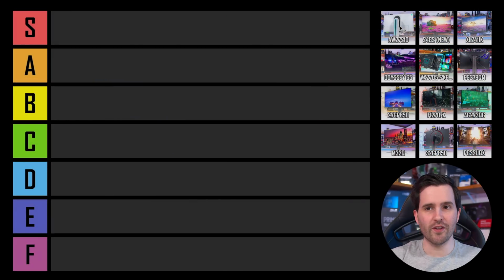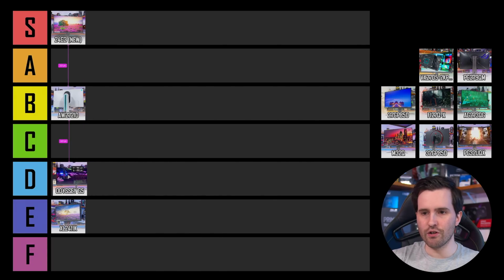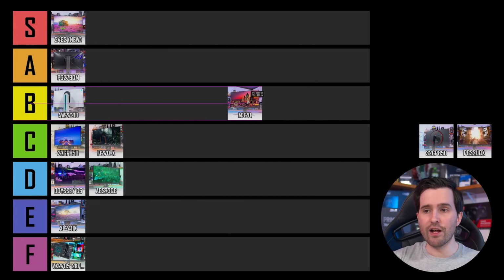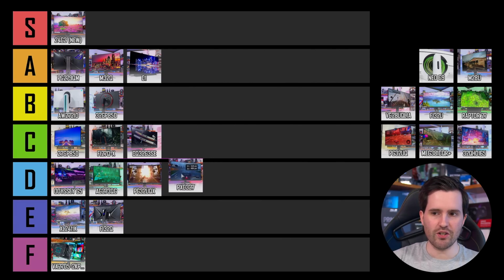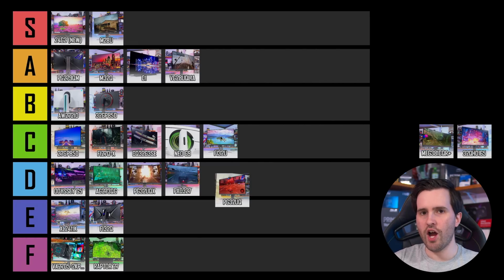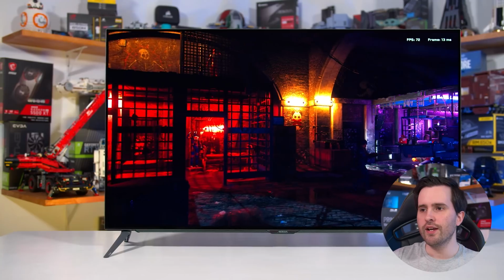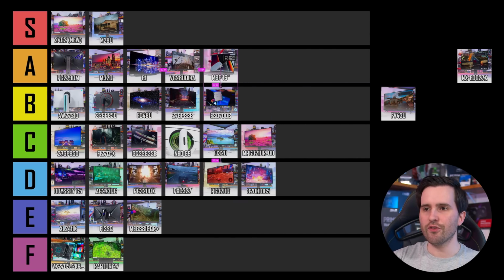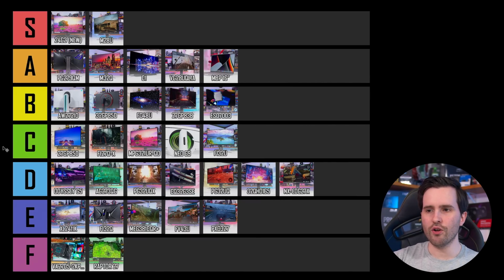Ranking ALL 31 Monitors We Reviewed in 2021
Buy relevant products from Amazon, Newegg and others below:
Alienware AW2721D
AOC 24G2
BenQ XL2411K
Samsung Odyssey G5
ViewSonic VX2705-2KP-MHD
Asus ROG Swift PG279QM
LG 27GP850
Gigabyte Aorus FI27Q-X
AOC Agon AG273QG
Gigabyte M32Q
LG 32GP850
Asus ROG Swift PG32UQX
LG C1
Gigabyte Aorus FI32Q
AOC CQ32G3SE
Pixio PXC327
Samsung Odyssey Neo G9
Gigabyte M28U
Asus TUF Gaming VG28UQL1A
Gigabyte Aorus FI32U
Razer Raptor 27
Asus ROG Swift PG32UQ
MSI Optix MEG381CQR Plus
Corsair Xeneon 32QHD165
MSI Optix MPG321UR-QD
Gigabyte Aorus FO48U
LG 27GP83B
Eve Spectrum 4K -
Apple MacBook Pro 16
Nixeus NX-EDG27X
Gigabyte Aorus FV43U

00:00 - Welcome Back to Hardware Unboxed
02:06 - Alienware AW2721D
02:56 - AOC 24G2
03:57 - BenQ XL2411K
05:09 - Samsung Odyssey G5
06:14 - ViewSonic VX2705-2KP-MHD
07:10 - Asus ROG Swift PG279QM
08:18 - LG 27GP850
09:42 - Gigabyte Aorus FI27Q-X
10:30 - AOC Agon AG273QG
11:17 - Gigabyte M32Q
12:18 - LG 32GP850
13:15 - Asus ROG Swift PG32UQX
14:39 - LG C1
15:57 - Gigabyte Aorus FI32Q
16:35 - AOC CQ32G3SE
17:33 - Pixio PXC327
17:53 - Samsung Odyssey Neo G9
19:46 - Gigabyte M28U
20:30 - Asus TUF Gaming VG28UQL1A
21:14 - Gigabyte Aorus FI32U
22:04 - Razer Raptor 27
23:23 - Asus ROG Swift PG32UQ
24:28 - MSI Optix MEG381CQR Plus
25:50 - Corsair Xeneon 32QHD165
27:15 - MSI Optix MPG321UR-QD
28:58 - Gigabyte Aorus FO48U
30:23 - LG 27GP83B
32:01 - Eve Spectrum 4K
33:39 - Apple MacBook Pro 16
35:53 - Nixeus NX-EDG27X
36:51 - Gigabyte Aorus FV43U
38:59 - Re-Rankings
42:20 - Outro